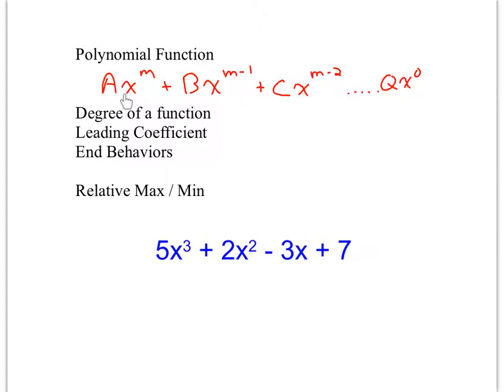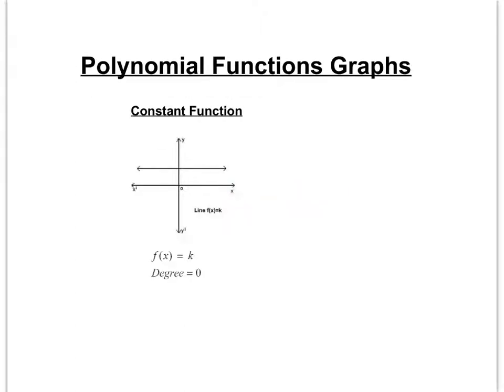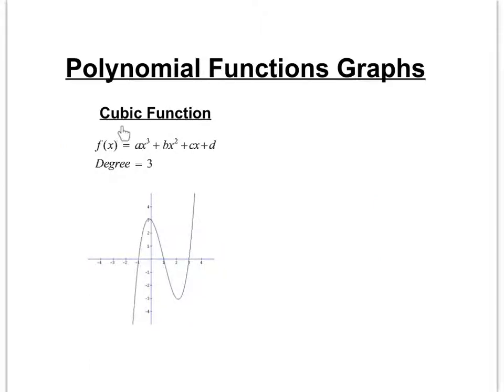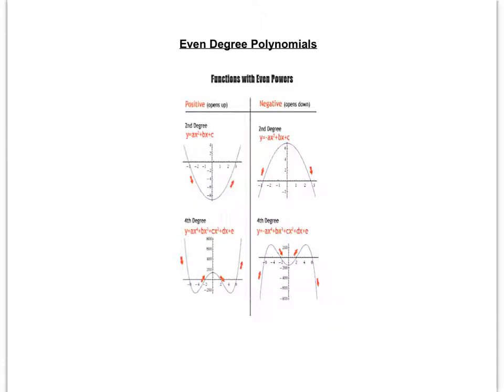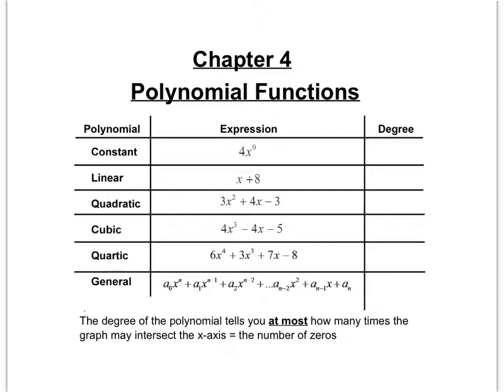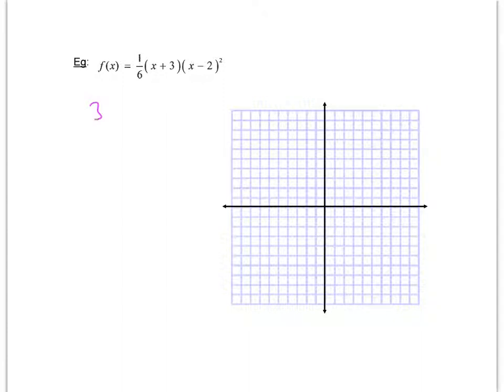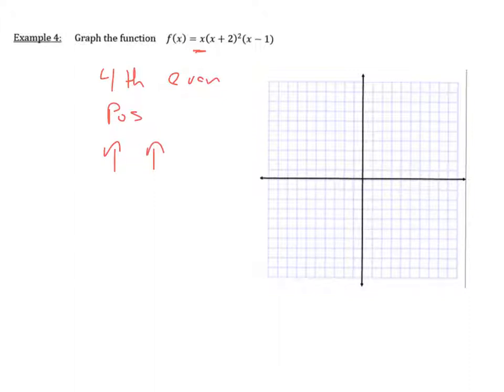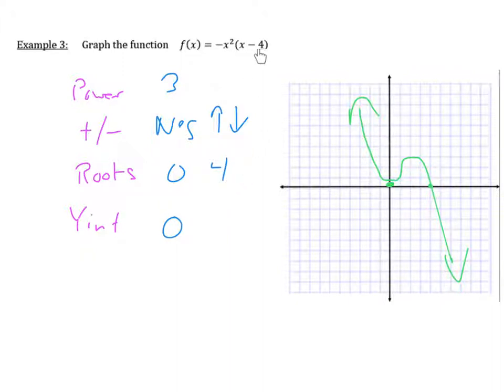Alg 2 video 4-1